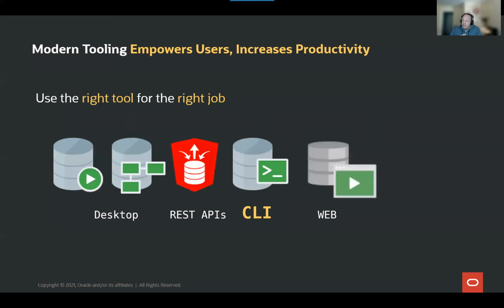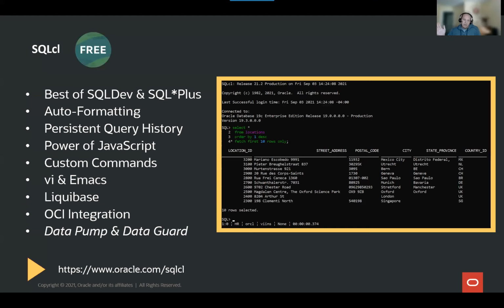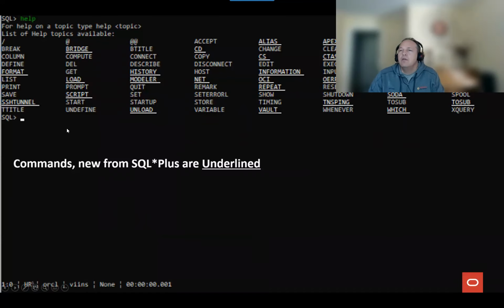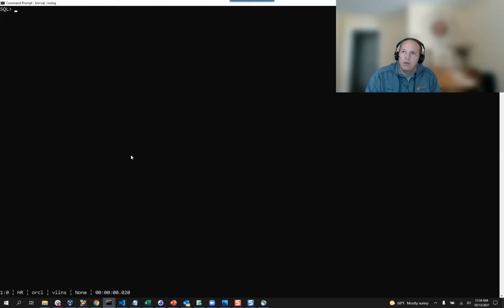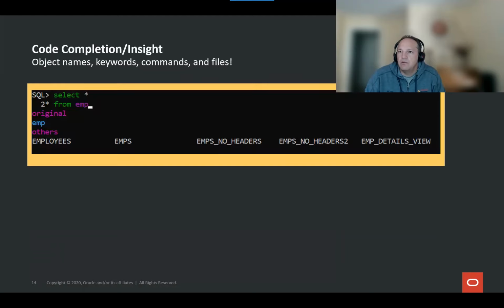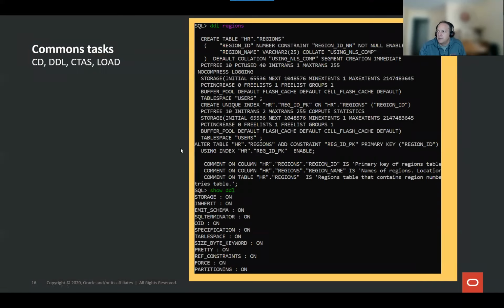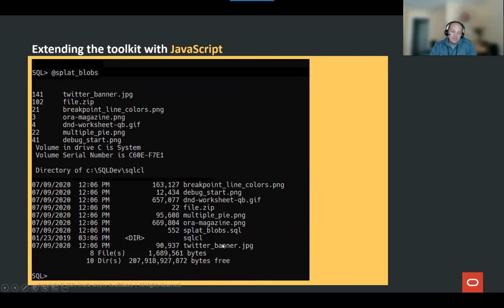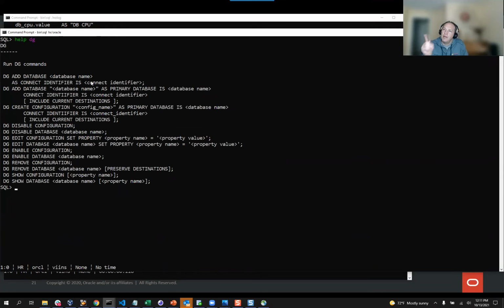Oracle SQLcl: Celebrating 5 years of a modern Oracle Database command line experience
In this hour long, exhaustive video, our product manager will take you on a tour of the evolution of Oracle SQLcl. He covers all of the main features with some live product demonstration.

All you need to get started is an Oracle Database, and Java on your local machine!

Chapters
    0:04:47 History of CLIs for Oracle Database
    0:09:34 SQLcl in a Nutshell
    0:13:37 Where can I get/use SQLcl?
    0:18:47 All the Commands, How do I download, install, and start it?
    0:23:51 Query output formatting
    0:28:28 How can I create table scripts to files (DDL/INSERTS)??
    0:30:27 HELP/SET/SHOW
    0:31:54 Using the editors
    0:36:37 Status Bar
    0:37:51 History
    0:41:37 TAB/Code Completion
    0:45:06 DESC vs INFO, vs INFO+
    0:48:48 CD, DDL, CTAS, & LOAD
    0:51:51 LOAD (delimited data to new or existing tables)
    0:55:58 Data Pump command preview
    0:58:13 JavaScript - querying BLOBs as FILES on your local filesystem
    1:00:52 CD/CD & Liquibase
    1:05:28 Oracle Cloud Support (OCI)
    1:06:53 Alias & Repeat
    1:08:58 21.4 Preview: Data Pump & Data Guard